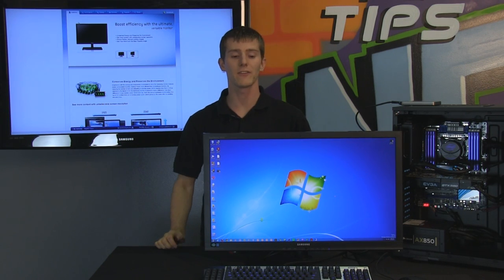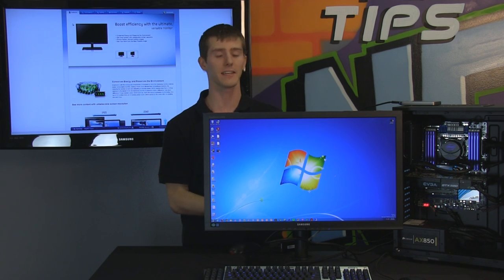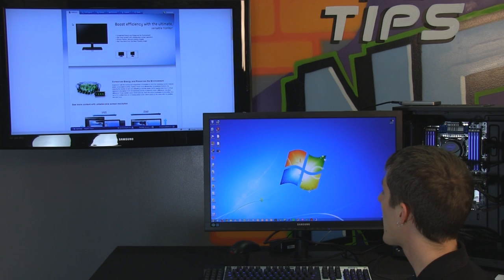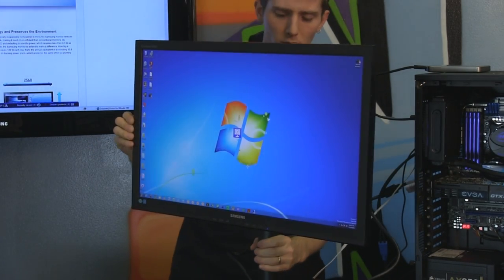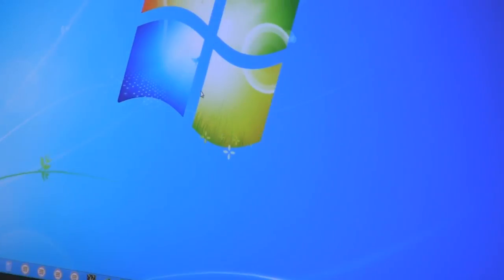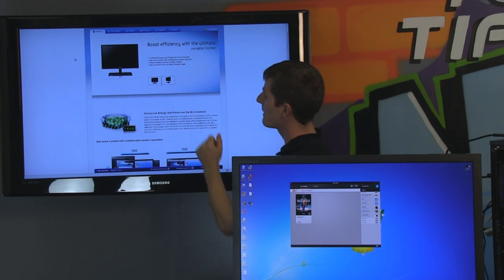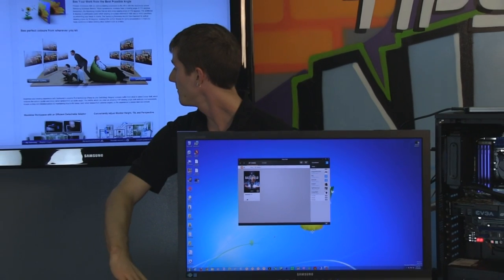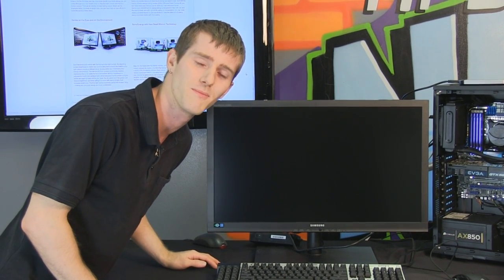Samsung PLS LCD Panel Technology Showcase NCIX Tech Tips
I really can't say enough about PLS monitors. I wasn't entirely convinced based on the limited sampling I'd had before (just the Galaxy Tab 10.1) but now I'm totally sold on this!